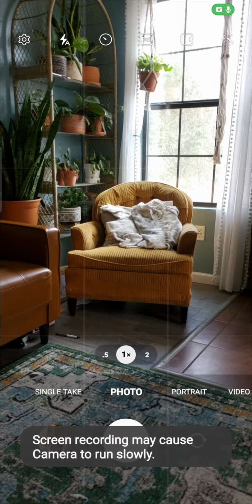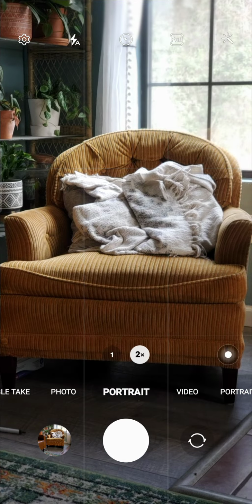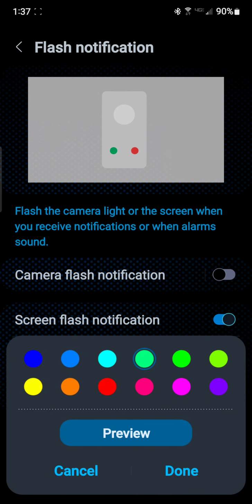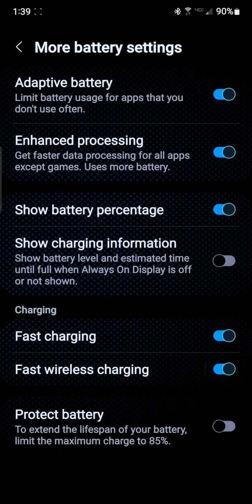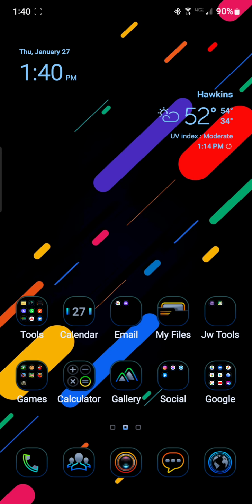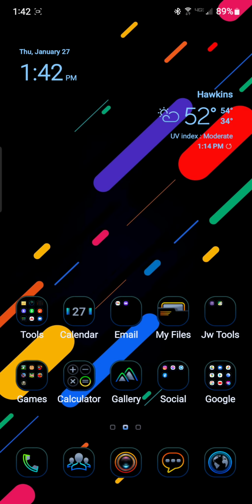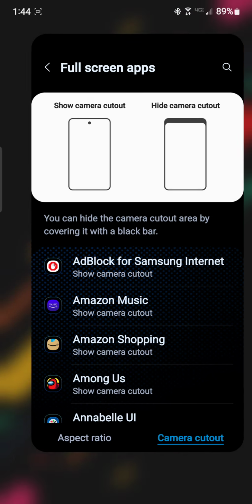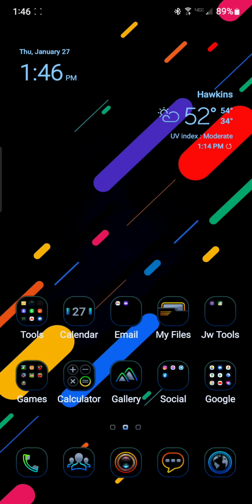Must see android 12 tips!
Tips to help you get the most out of android 12.